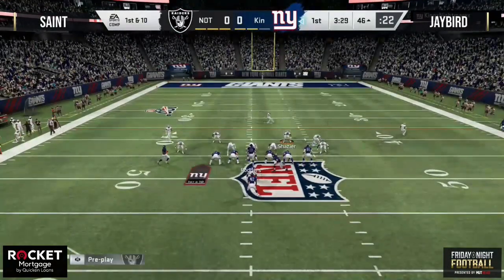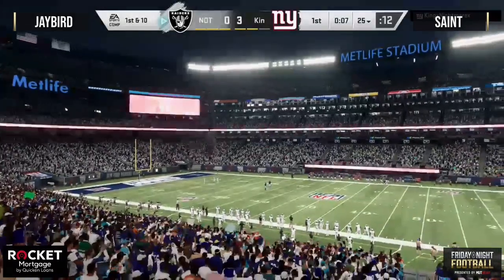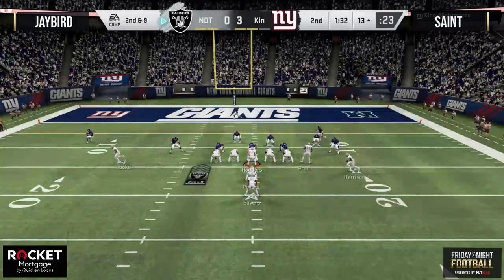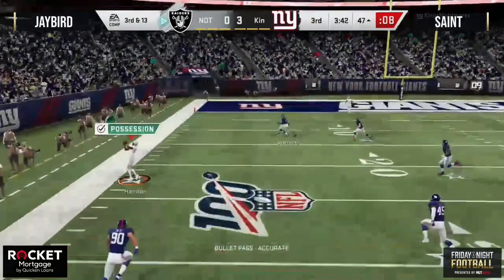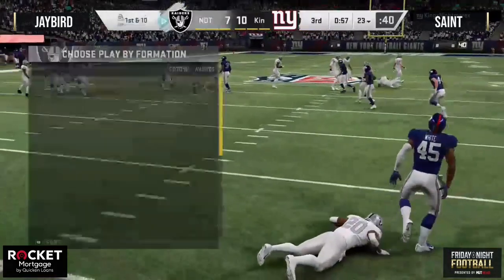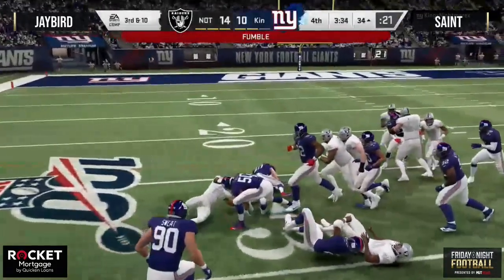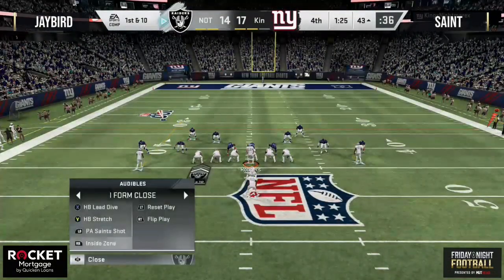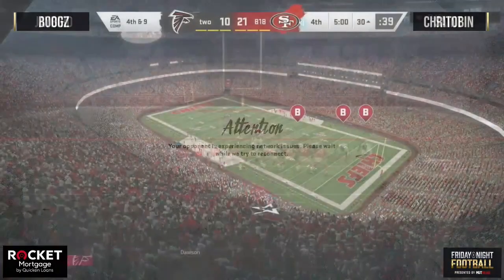Madden 20 | JAYBIRD Vs. Saint | MutHead Tourney